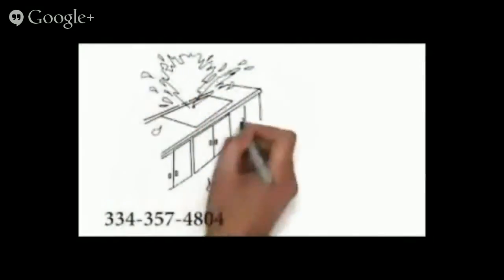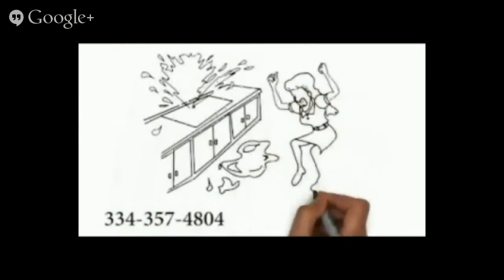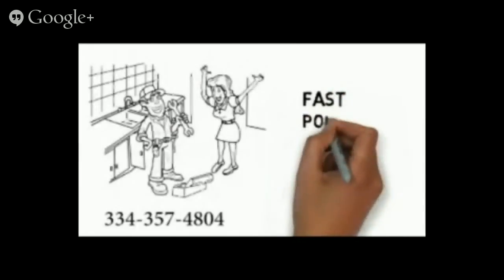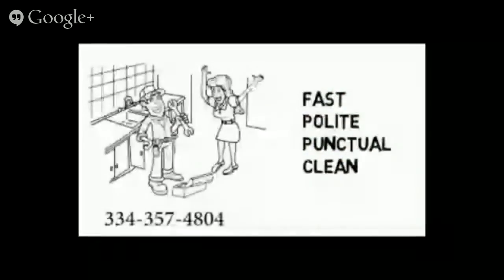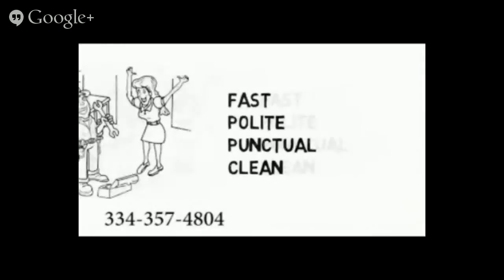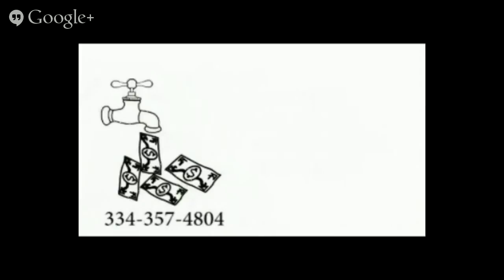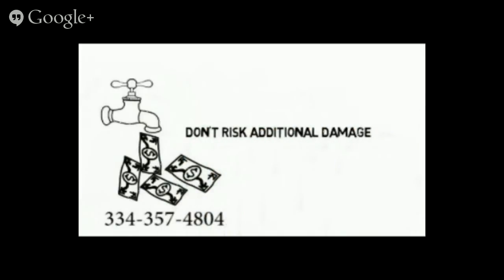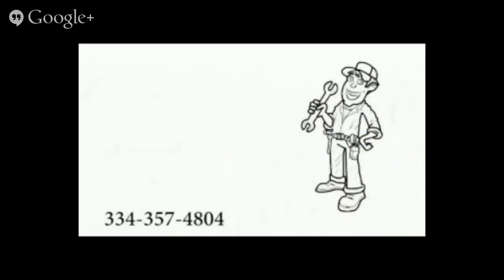locksmith pembroke pines fl